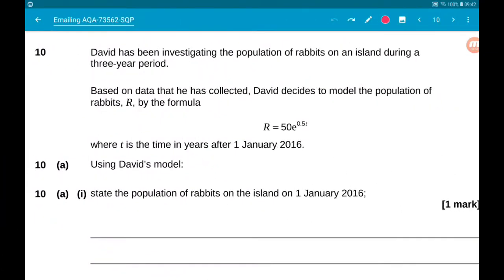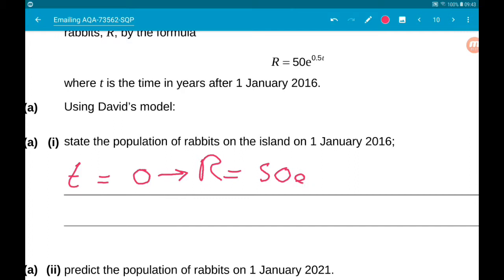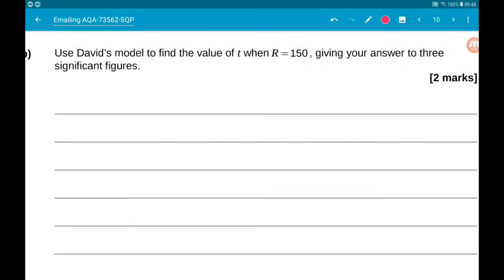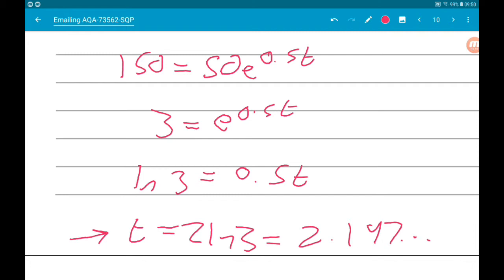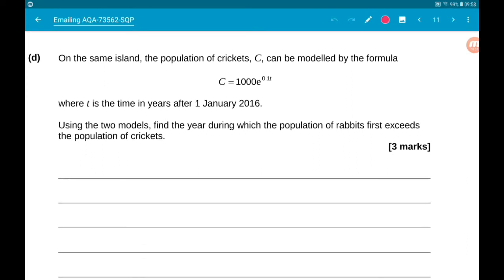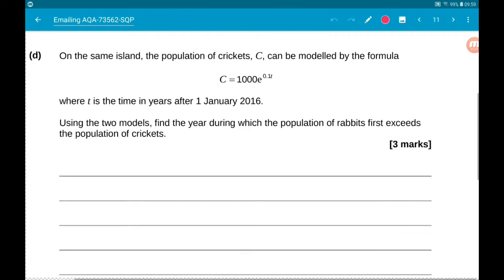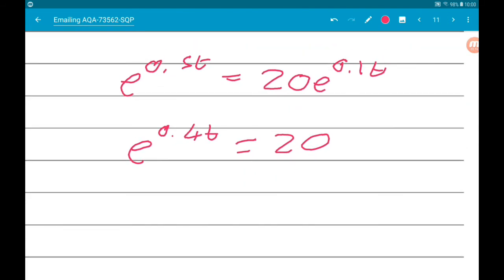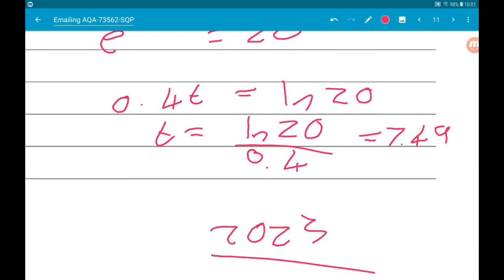AQA AS Level Maths Specimen Paper 2 Walkthrough Q10: Exponential Model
A question involving exponential growth of two populations on an island. For more Exponential modelling content:

Welcome to my walkthrough of the AQA AS Level Maths Specimen Paper 2! These papers make excellent revision for your AS Level Maths exam, regardless of your exam board; AQA, Edexcel or OCR.

Thus AS Level Maths Specimen Paper is made up of two sections: Core Maths and Statistics.

The 2018 AS Level Maths Papers are coming!

For this AS Level Maths paper, I'm doing each question in its own video so that I can give each question the attention that it needs.